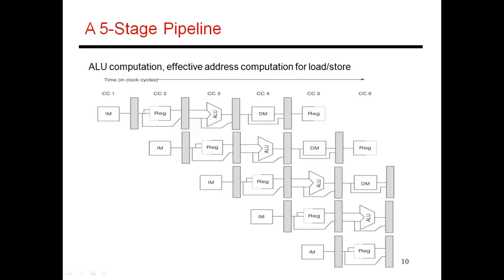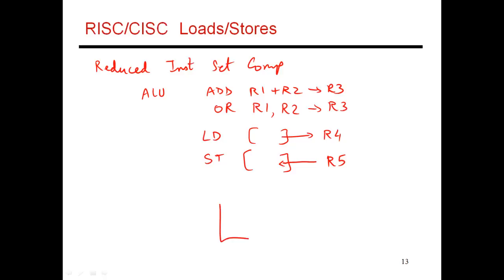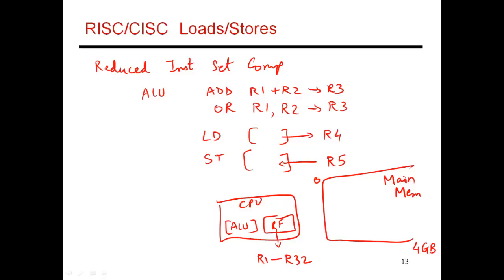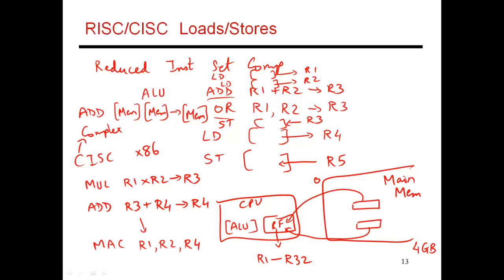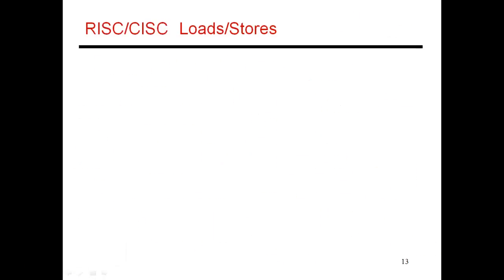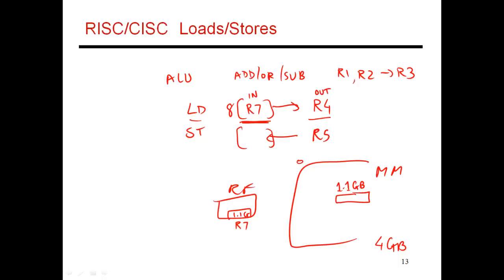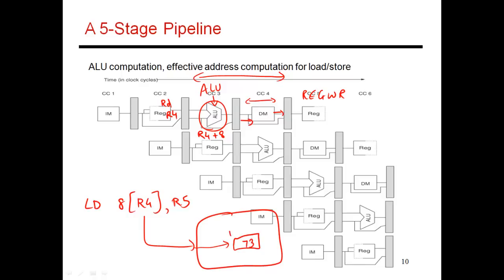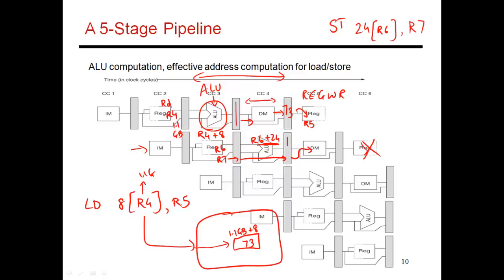CS6810 -- Lecture 7. Computer Architecture Lectures on Pipelining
Topic: Pipelining (Lecture 4 of 11).  Explains RISC/CISC architectures and Load/Store instructions.